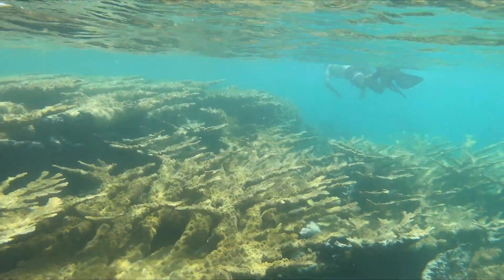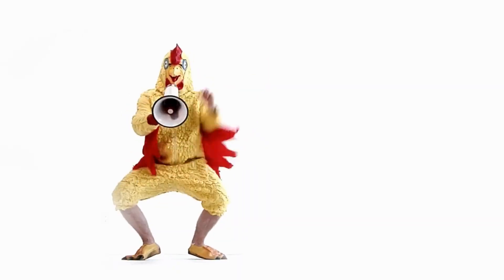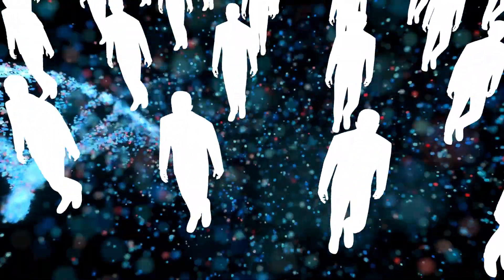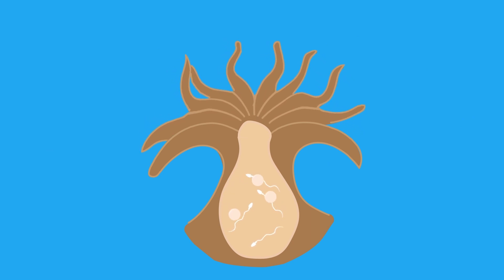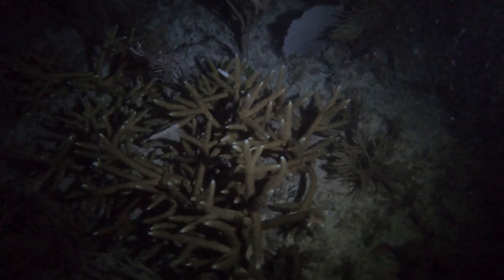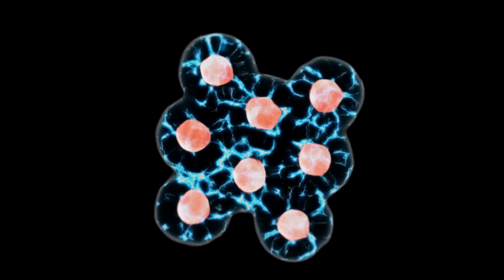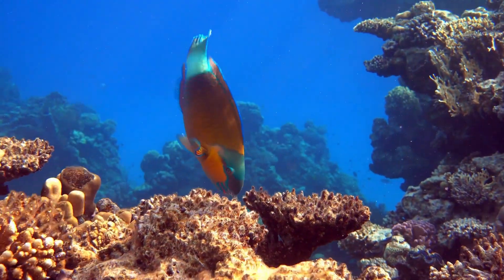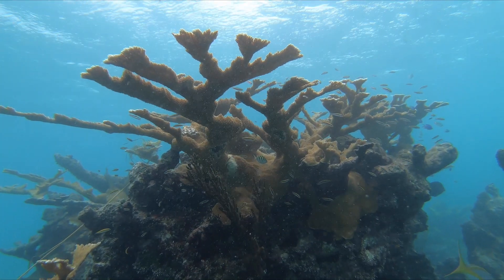The weirdest sex in the ocean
Coral scientist Dr. Liv Williamson explains how corals reproduce and why asexual and sexual coral reproduction are both needed to ensure a future world with coral reefs!